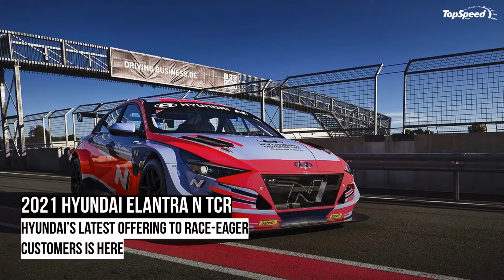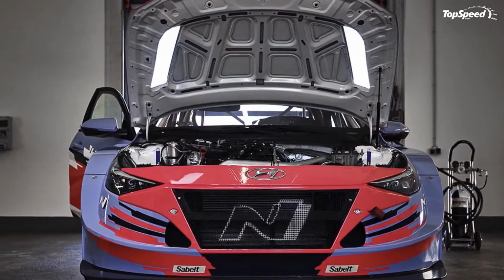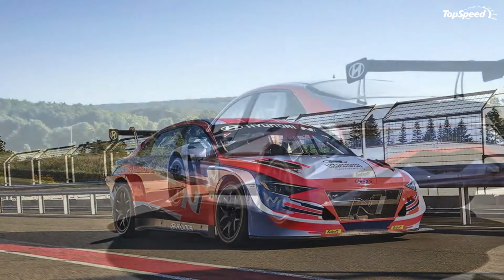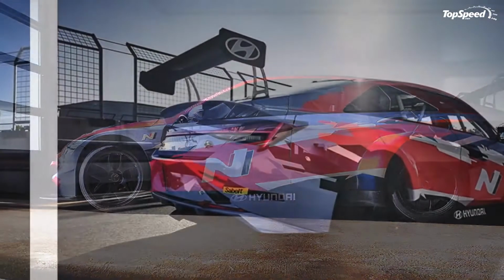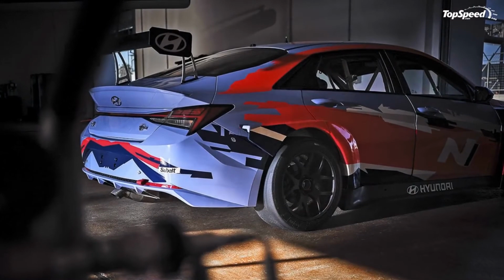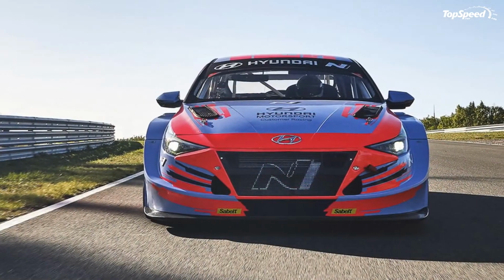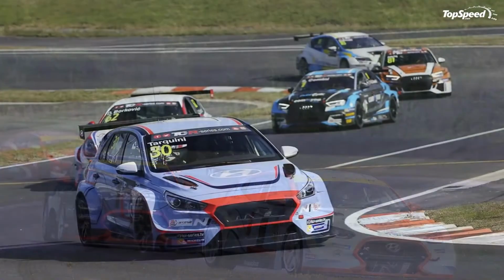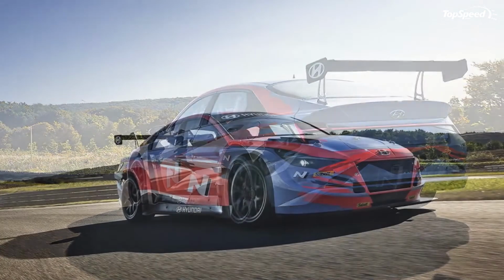2021 Hyundai Elantra N TCR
Like the other TCR cars before it, the Elantra N TCR is a race car you can’t get to drive on public roads. It has been developed to serve private racing teams and it’s underpinned by the popular Elantra sedan; although not much is carried over from the original car except the chassis and well, the name.